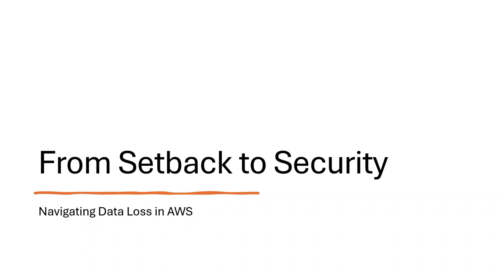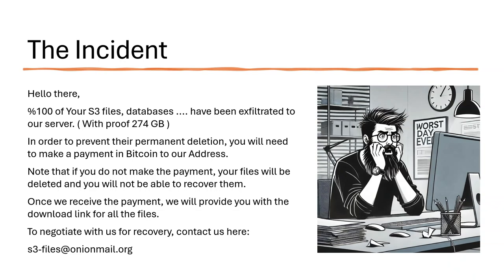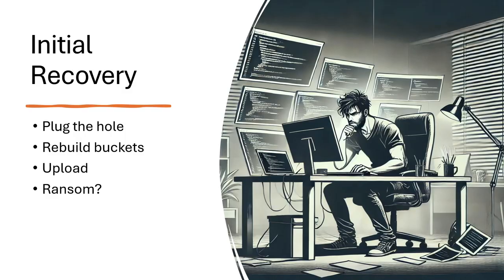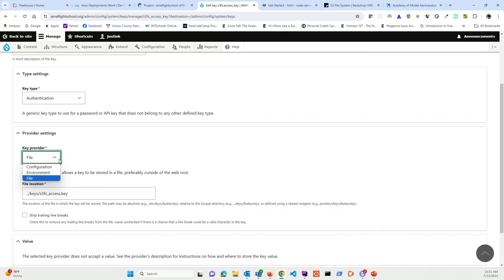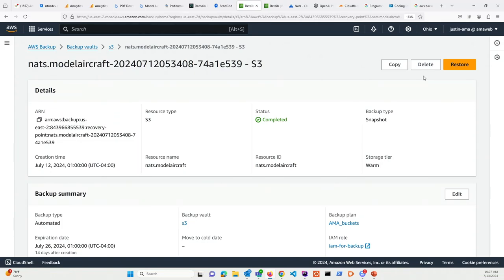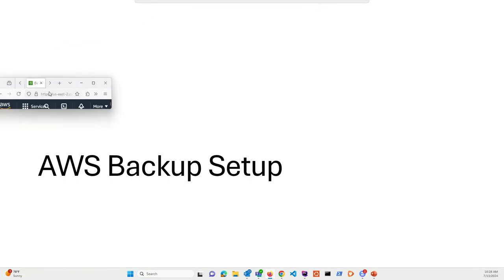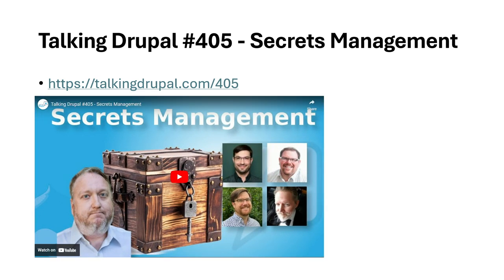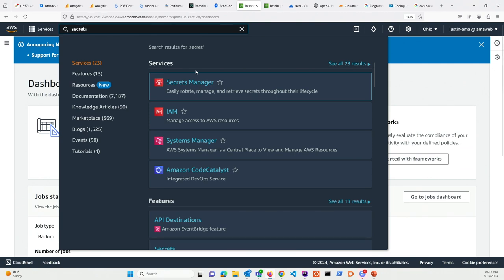From Setback to Security: Navigating Data Loss in AWS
Imagine starting your week with the discovery that all your AWS-hosted photos have vanished. This unsettling scenario became our reality when AWS S3 bucket keys were compromised, leading to the unexpected deletion of essential digital assets. While our websites continued to operate, the loss highlighted the fragility of our digital storage practices and sparked a journey towards securing our assets against future threats. This session will share insights into the incident, focusing on the loss and recovery of photos, the implementation of robust backup strategies, and the importance of securing sensitive information. We'll explore actionable strategies for preventing data loss, enhancing AWS security, and ensuring that your digital assets remain safe and recoverable.

Justin Keiser of Academy of Model Aeronautics